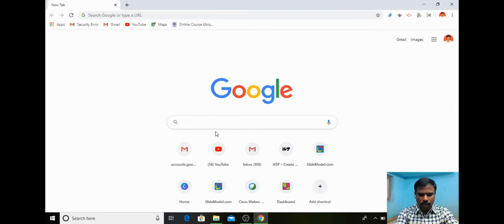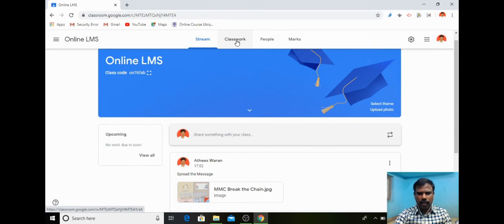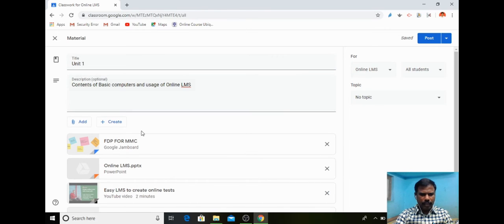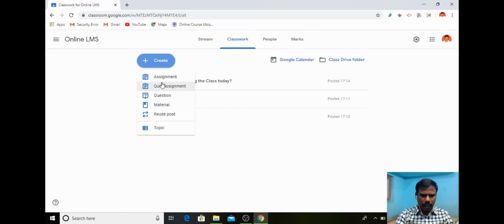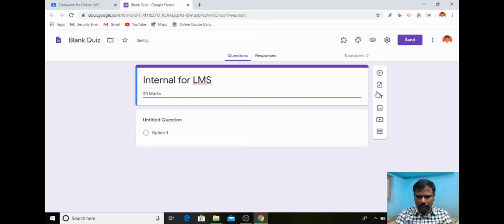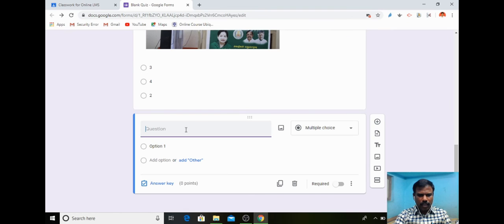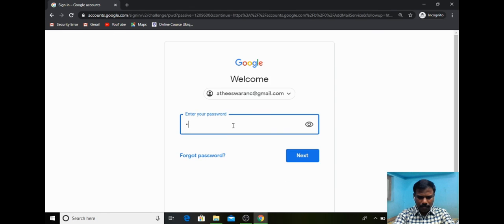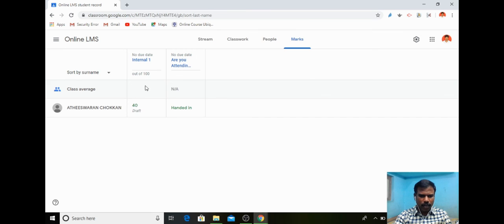Online Learning Management System using Google Classroom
Creation of Online LMS